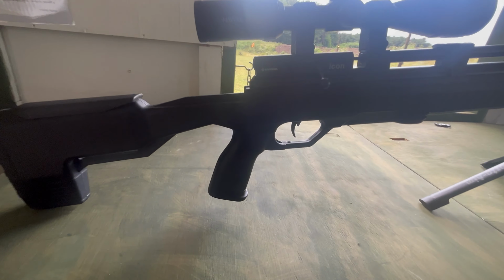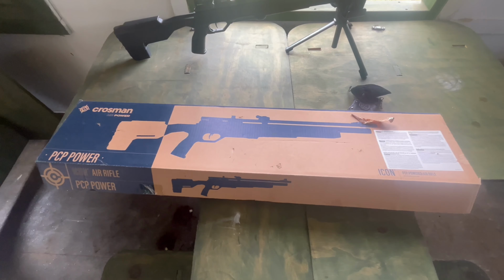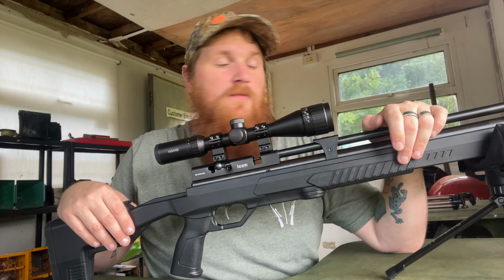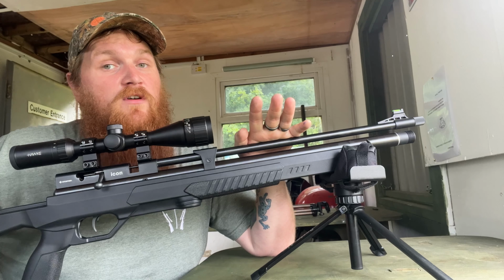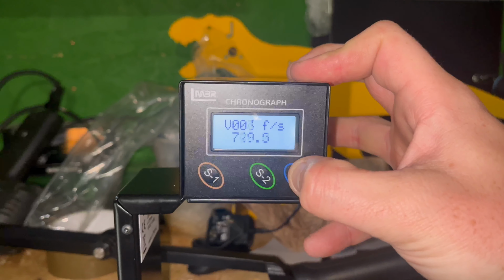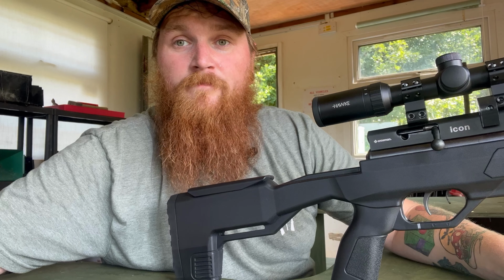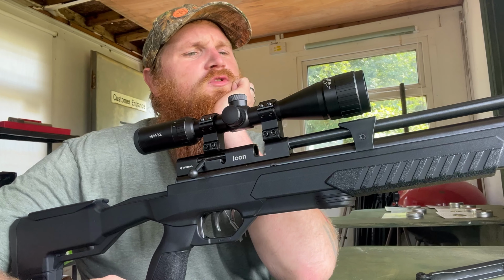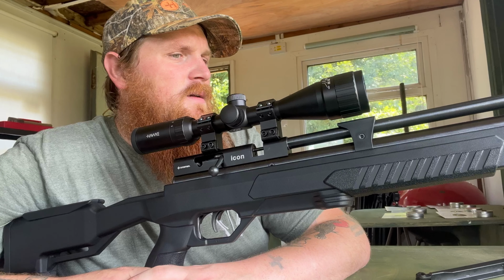Crosman Icon .177 PCP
In this weeks video we are looking at the crosman icon, imported by range right